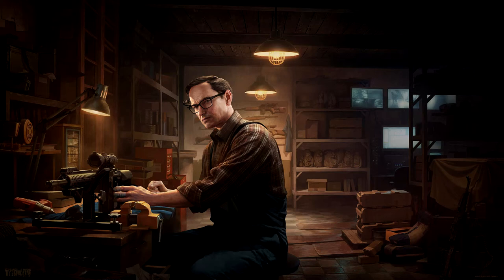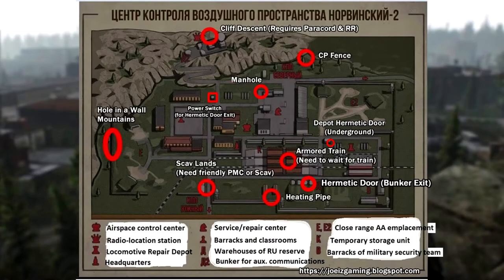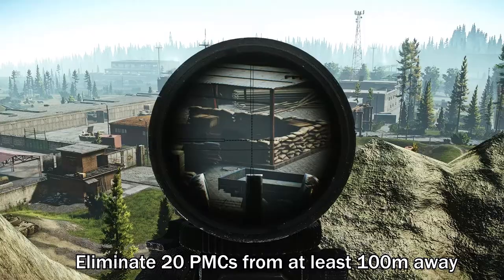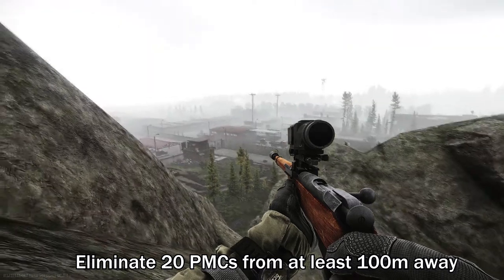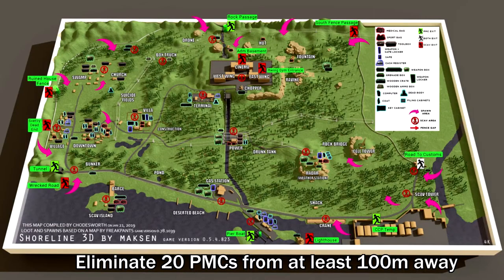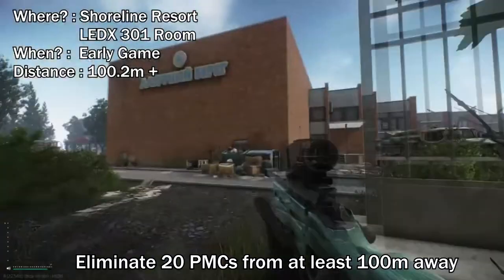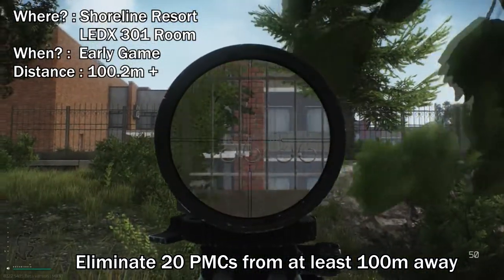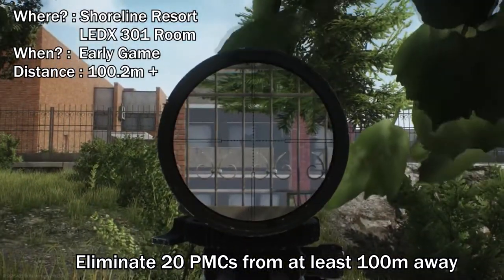Calibration - Mechanic Task Guide - Escape From Tarkov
Here's a quick task guide that will show you how to do Calibration (Mechanic Task) with tips that will help you get the task done.

Task Guide Details:
This is a guide for the Mechanic Task, Calibration in Escape From Tarkov

If you need help, you can check out the Best Sniping Locations in Tarkov video

Task Objectives:
-Eliminate 20 PMCs from at least 100m away

Task Rewards:
*93,000 EXP
*+1 Perception Level
*5 Can of Thermite
*Magazine Case